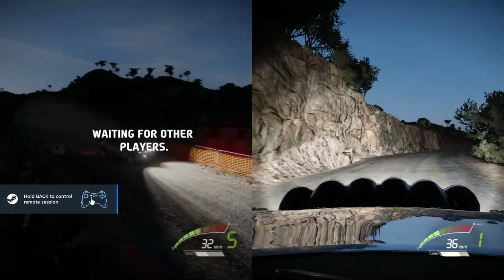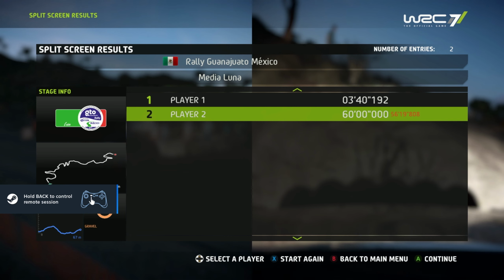Going Rallying Because Forza Broke! WRC7 Splitscreen Multiplayer!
In today's video I am joined by Failgames for a game that isn't Forza because all of Xbox broke whilst we were filming a Forza challenge... we therefore ended up on WRC 7 splitscreen multiplayer... which went well...

Chapters:
00:00 - Introduction
00:57 - Rally Guanajuato Mexico
06:02 - Special Stage
08:36 - Rally Fafe Potugal
11:40 - Conclusion

This video featured  @Failgames47  , make sure to check out his channel!